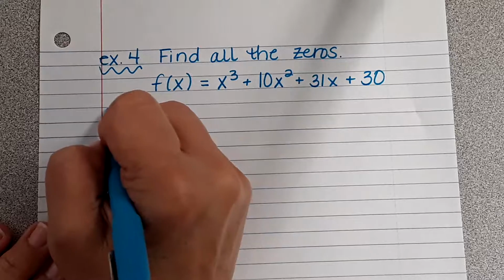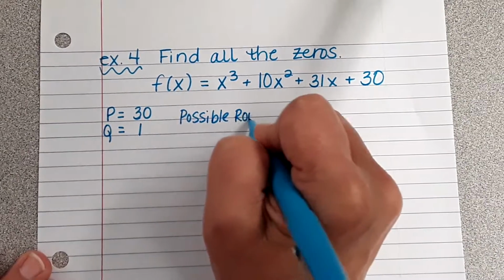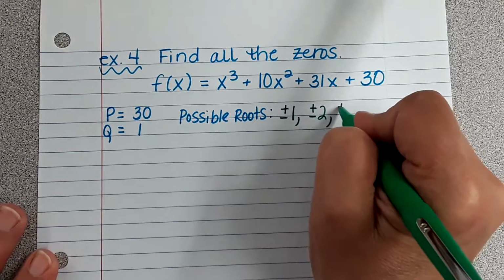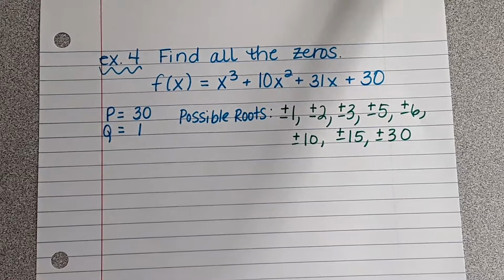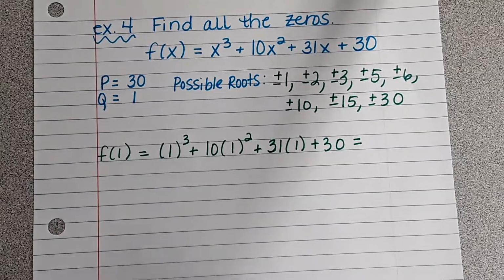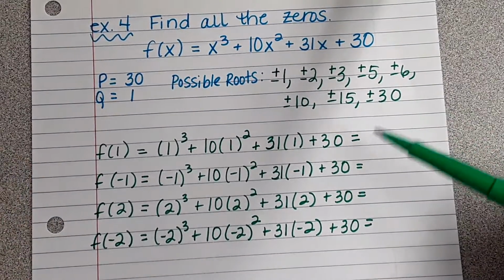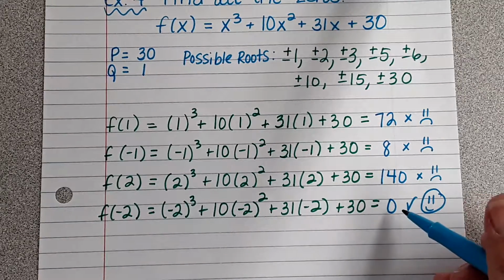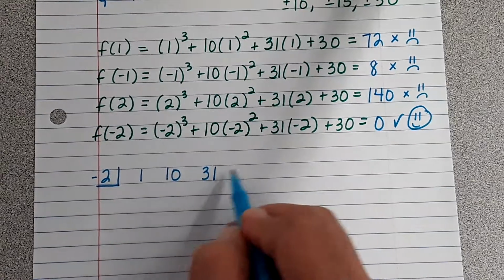Rational Theorem Part 2